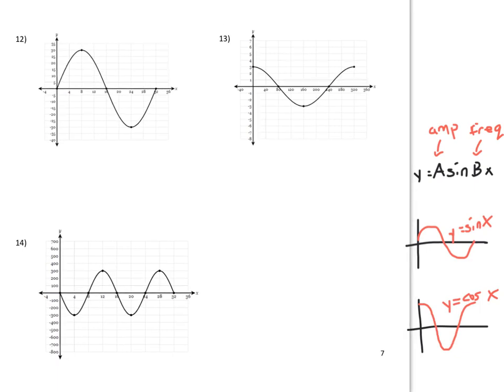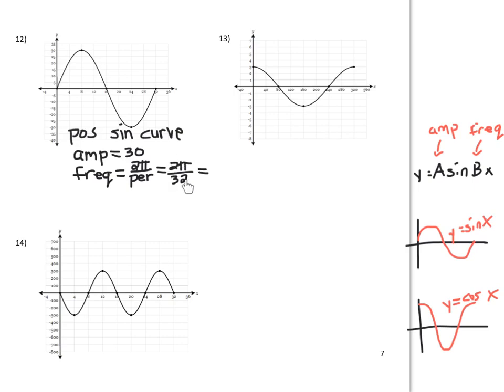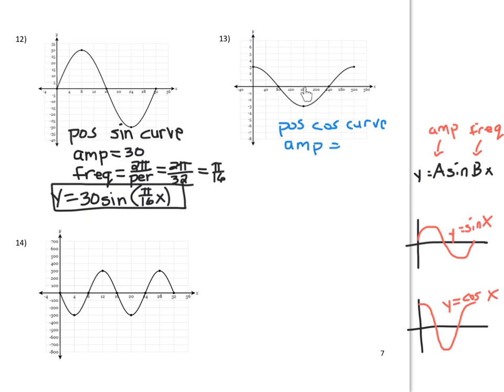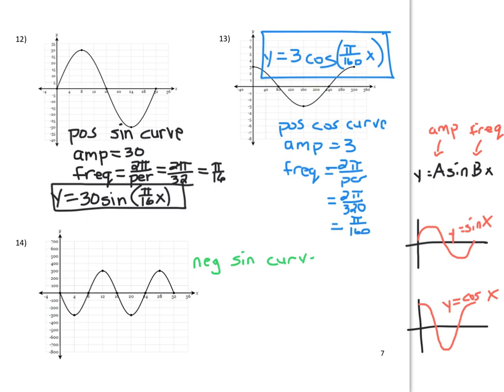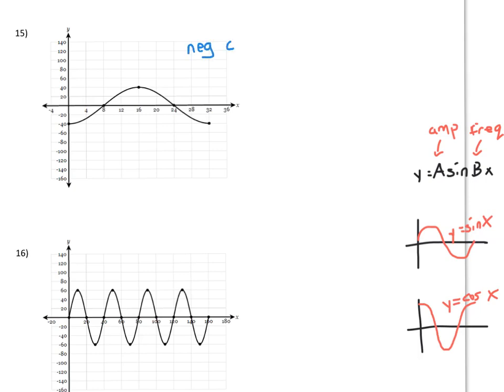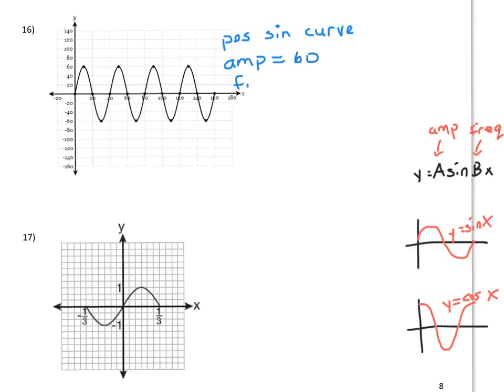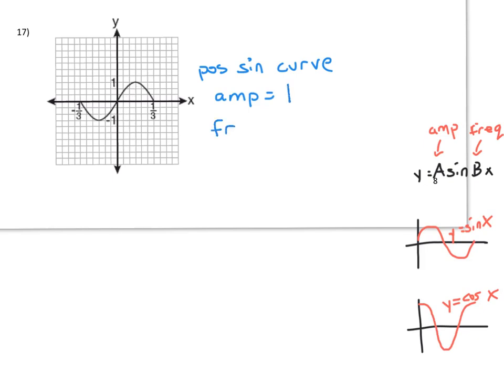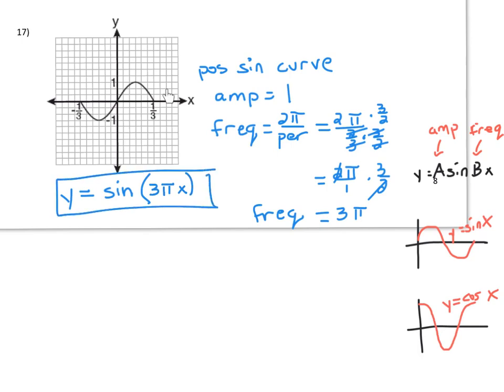Graphing Trig Functions (pages 7 and 8)